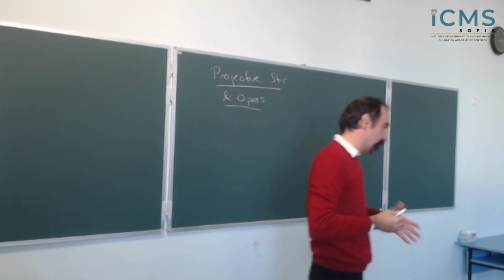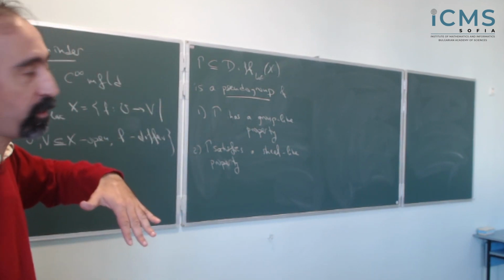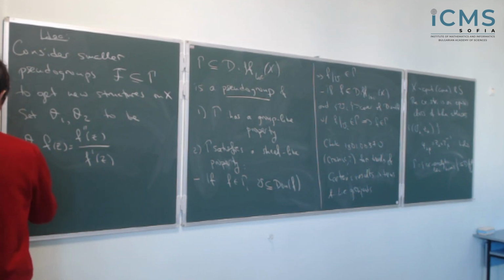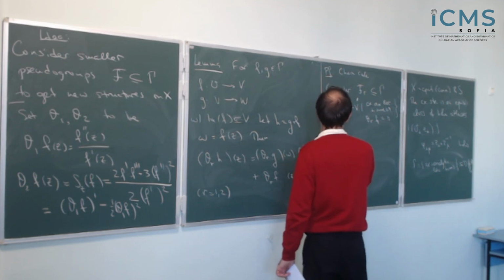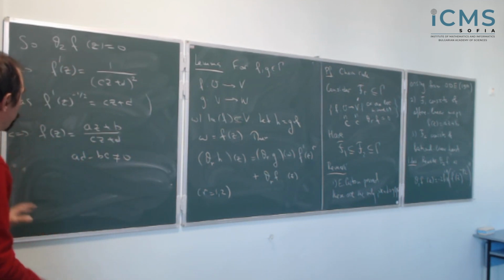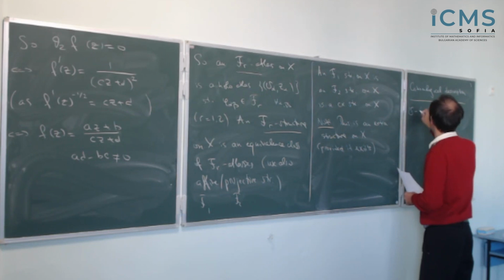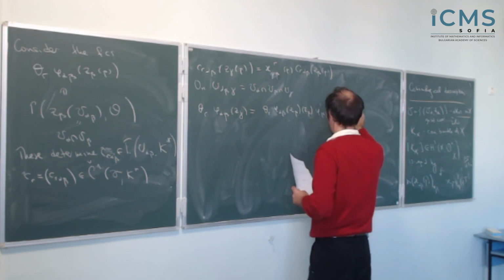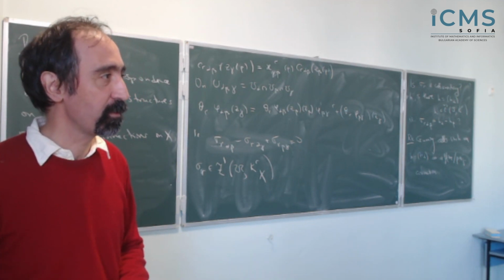Introduction to Projective Structures and Opers Day 1